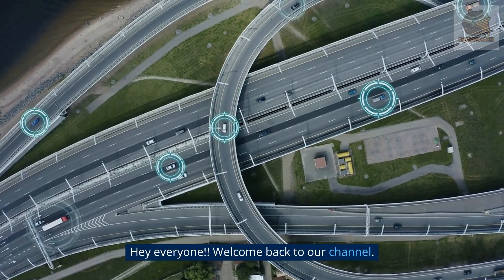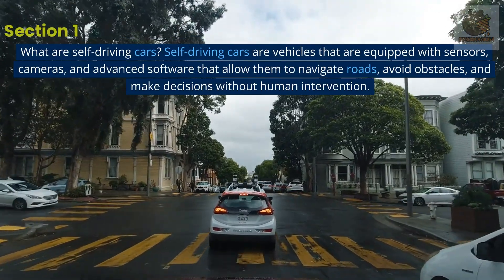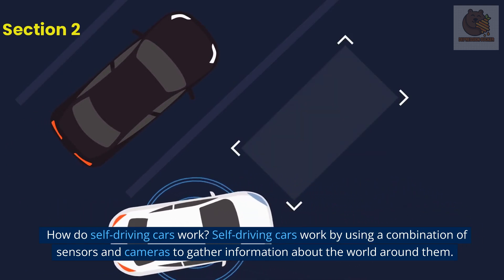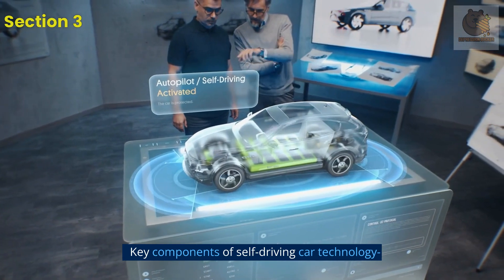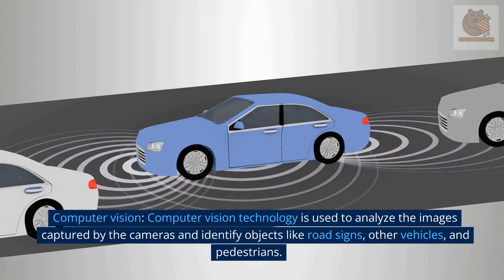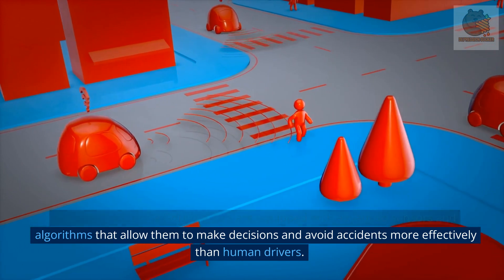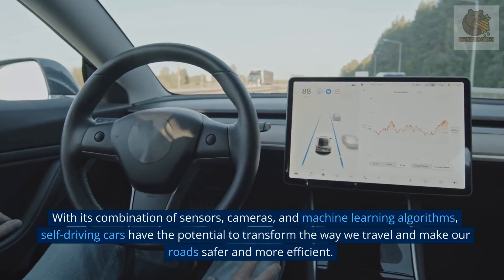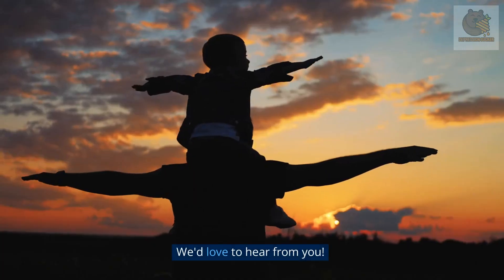The Future of Transportation: A Brief Look at Self-Driving Car Technology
Today, we're going to be talking about one of the most exciting and rapidly growing fields in technology - self-driving cars. Self-driving cars have been making headlines for the past few years and have captured the imagination of millions of people. In this video, we'll take a look at how self-driving car technology works and what makes it so amazing.